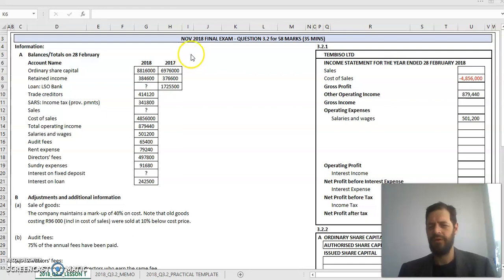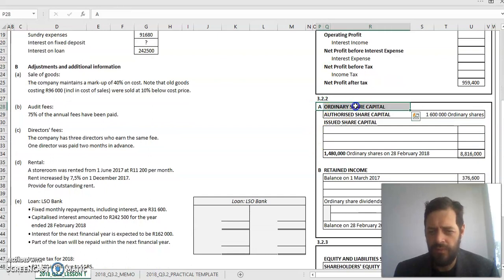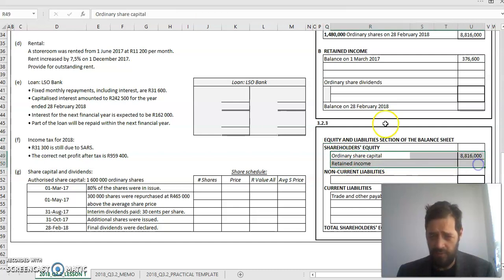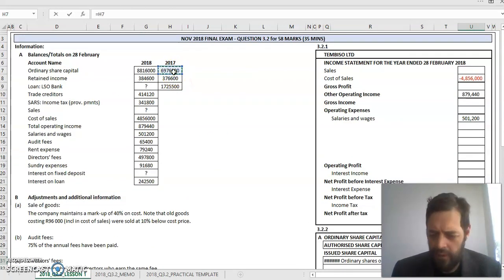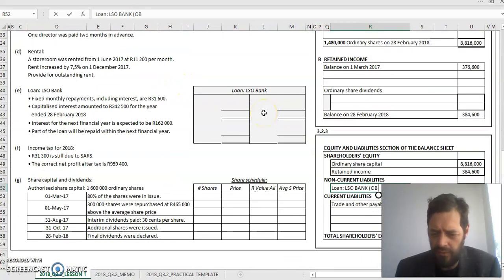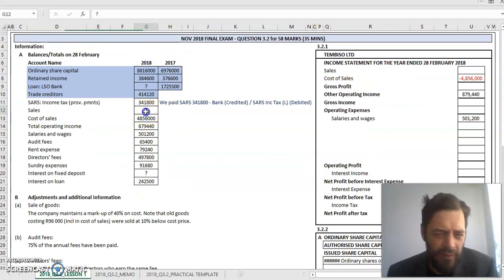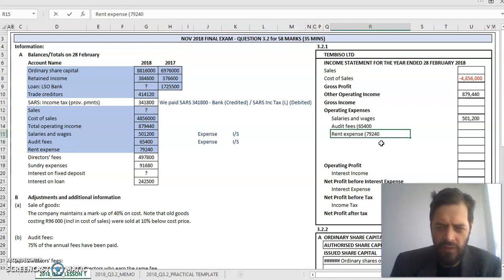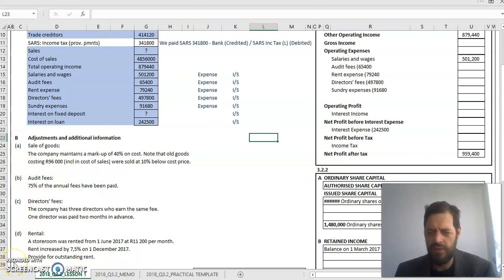GR12 ACCOUNTING EXAM NOV 2018 Q3.2 Part 1 of 4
2018 NOVEMBER MATRIC FINAL EXAM
ACCOUNTING
QUESTION 3.2 - FINANCIAL STATEMENTS
3.2.1 INCOME STATEMENT
3.2.2 NOTES TO THE BALANCE SHEET
3.2.2 (a) Share Capital
3.2.2 (b) Retained Income
3.2.3 EQUITY & LIABILITY SECTION OF THE BALANCE SHEET

This work through is published in a 4-Part video.

In a series I've answered various final Matric Accounting exam questions.

Question and Answer Books are downloadable from the NSC website.  Copy the Answer book down onto a paper to replicate exam conditions when you practice.